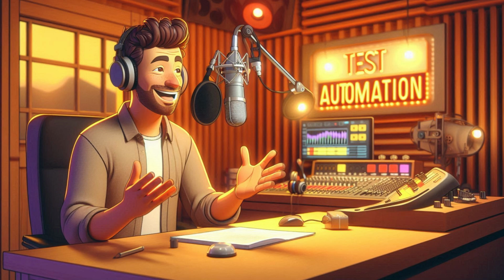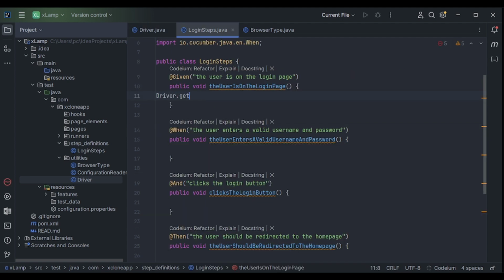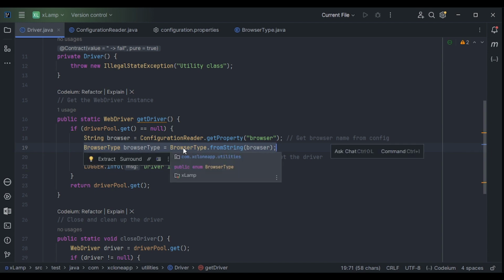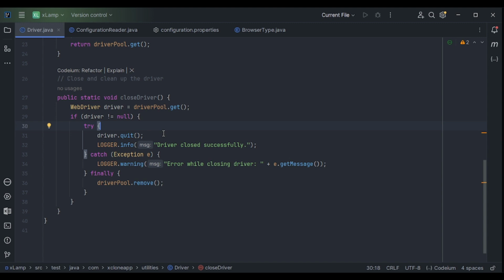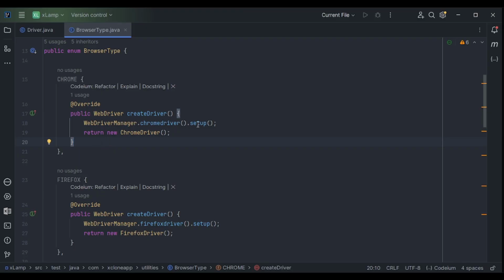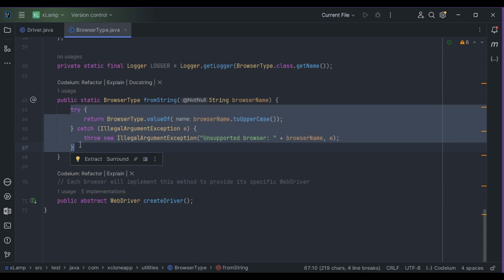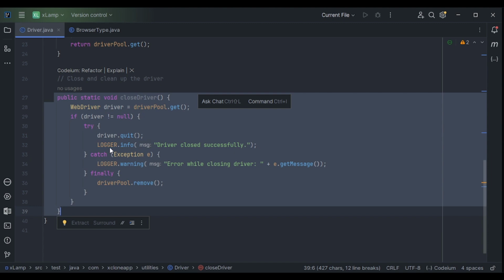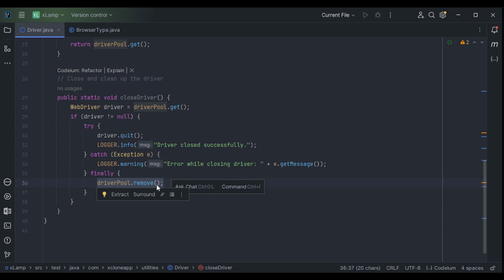7- Driver and BrowserType Classes Explained: Simplified WebDriver Management in Selenium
The Driver and BrowserType classes work together to streamline WebDriver management in Selenium-based automation projects.

Driver Class:
Acts as a central utility to manage browser instances. It initializes the WebDriver based on the configuration and ensures proper cleanup after use.

BrowserType Enum:
Defines supported browsers (e.g., Chrome, Firefox, Edge) and creates their WebDriver instances. It makes adding new browsers or configurations easy and consistent.

Together, they ensure efficient, reusable, and maintainable code for test automation! 🚀